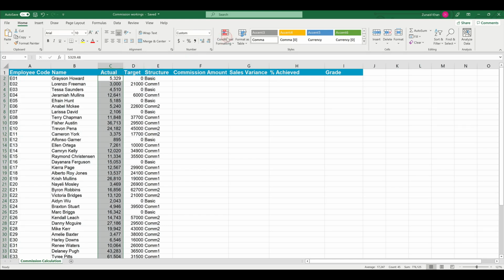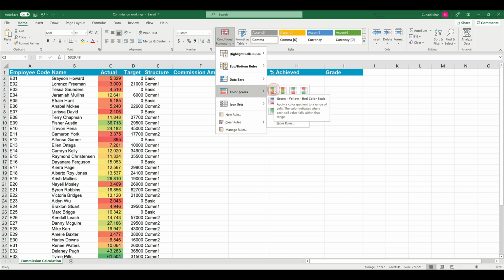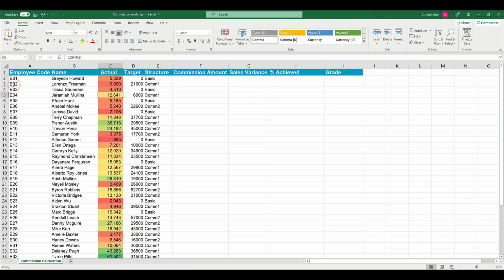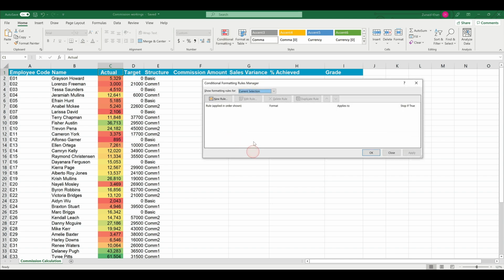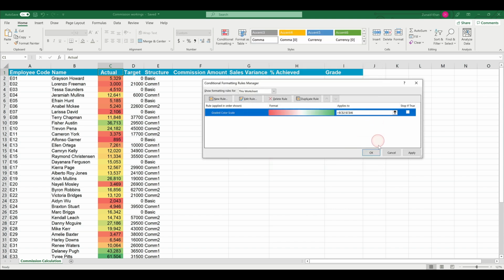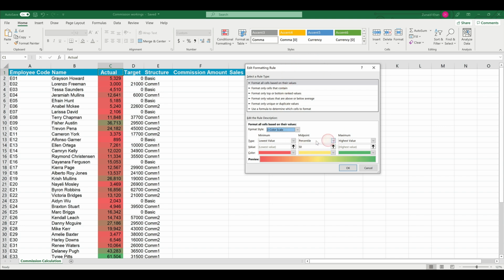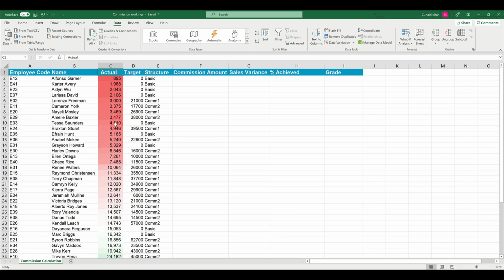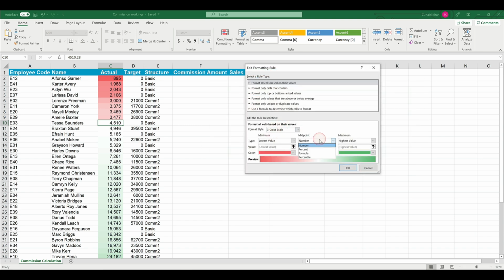2 3 Conditional Formatting p3 color scales DONE